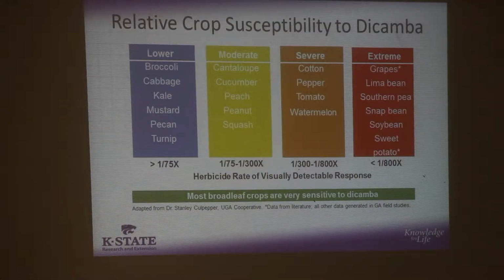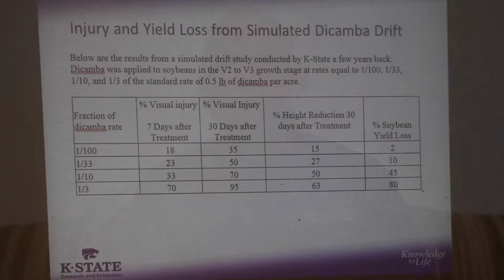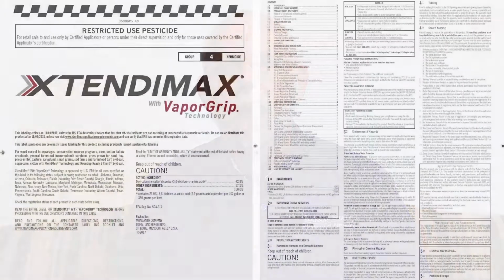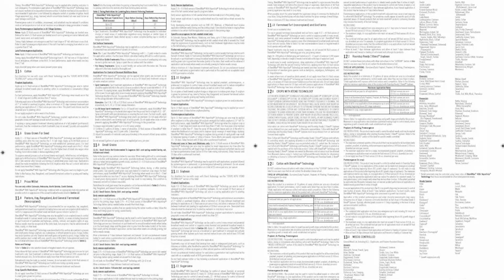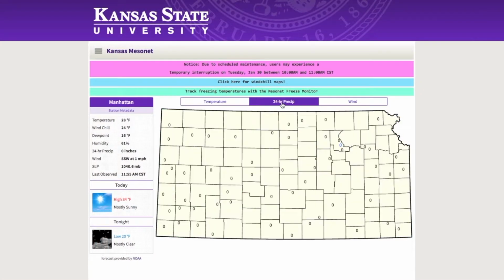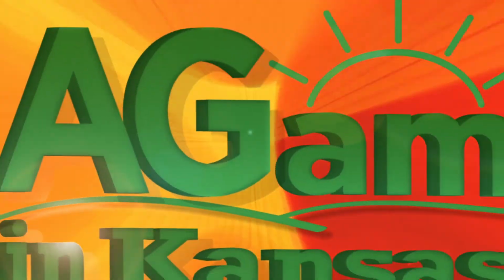AGetc Dallas Dicamba 2/8/18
Dr. Dallas Peterson from KSU talks about new restrictions and education needed for Dicamba Soybeans this growing season.